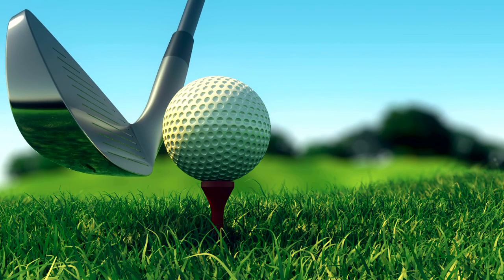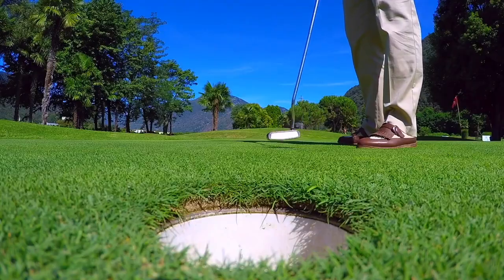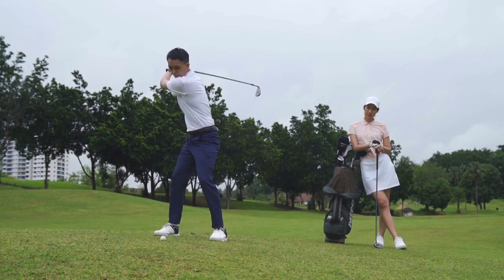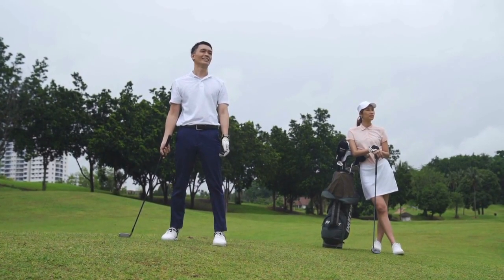What is Bermuda Grass and Is It Good For Golf?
Welcome to this episode of Bermuda Grass, where we dive deep into the world of Bermuda grass and its impact on your golf game!  Whether you’re a beginner or a seasoned player, understanding the characteristics of Bermuda grass can elevate your approach on the course. We discuss its unique texture, how it affects ball roll, best maintenance tips, and strategies for playing on this challenging surface. Tune in for expert insights and practical tips to help you master your game on Bermuda grass!

Check out Putting4eagle.com for more tips!